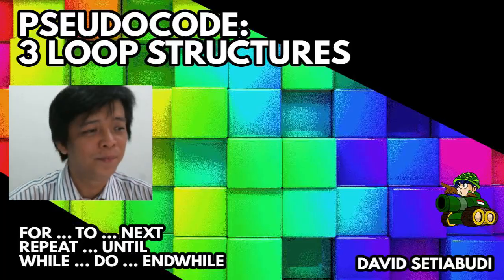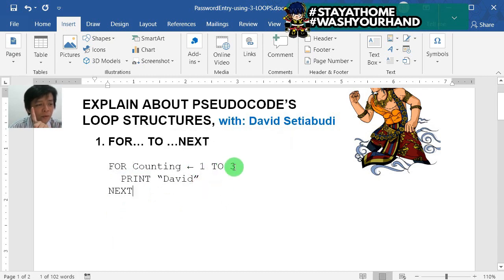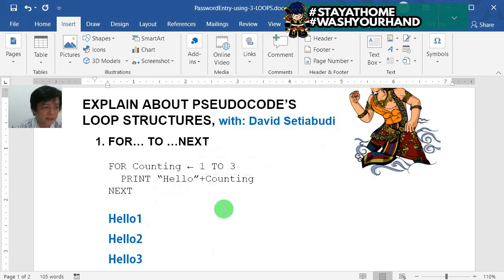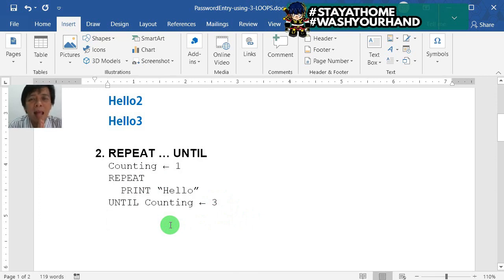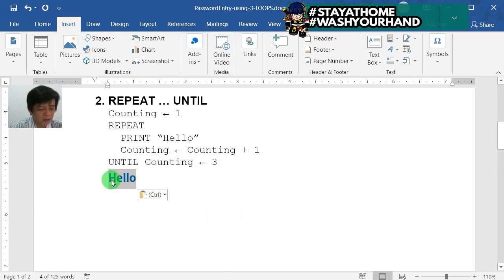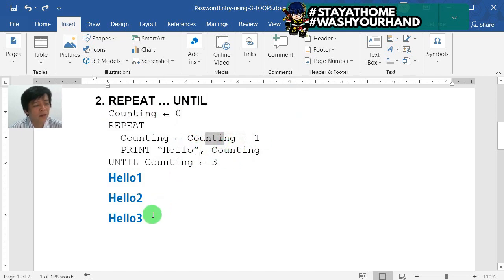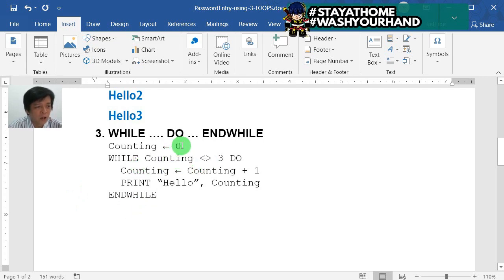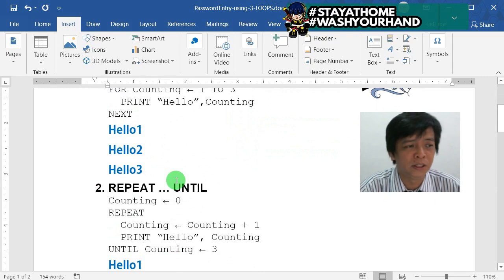Pseudocode: 3 Loop Structures - David Setiabudi (For To Next, Repeat Until, While Do Endwhile)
This is for my self note,
if I forget about this Loop Structures someday,
this will remind me.
It's me talked to me XD (just kidding)

FOR ... TO ... NEXT
REPEAT ... UNTIL

WHILE ... DO ... ENDWHILE
all using Courier New Font.